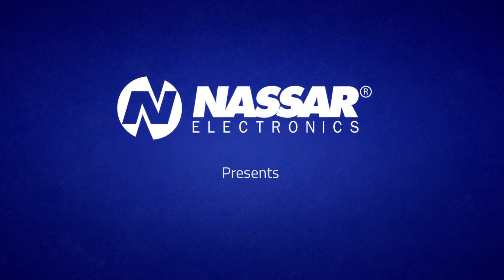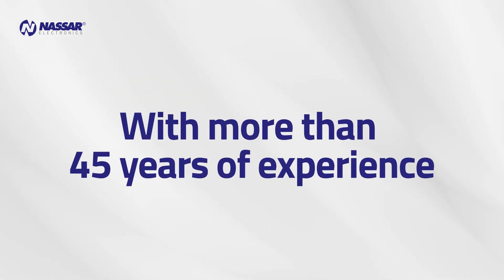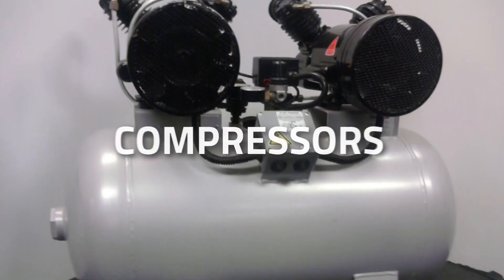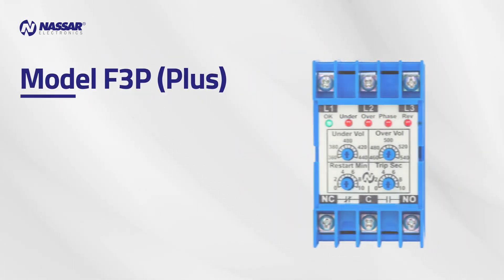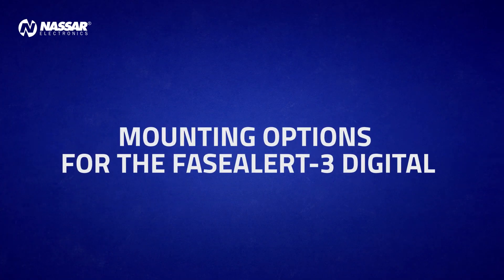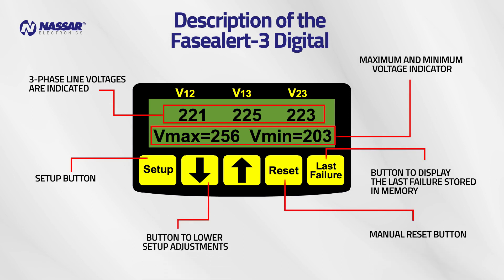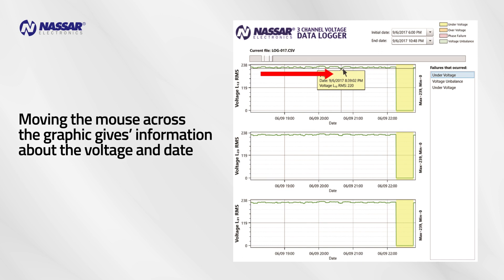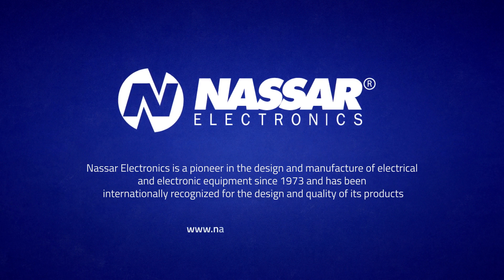3-Phase Voltage Monitoring: Motor Protection Relays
The Fasealert-3 Series is a family of three phase voltage monitor relays that offer protection against phase reversal, phase loss, under, over and unbalanced voltages.

The RMS voltage of each of the three phases is continuously displayed and measured with microcontroller accuracy and the value is compared with preset trip points.

Protection is assured during periods of large voltage fluctuations or when regenerated voltages are present. Trip and restart delays are included to prevent nuisance tripping and short cycling of sensitive equipment, the isolated 10A SPDT output relay contact trips when a phase voltage exceeds the trip limit after the time established by the trip delay.
The under/over voltage and unbalance trip points are adjustable, as well as the restart and trip delays. The reset after a fault can also be set to manual or automatic.

Our most advanced model displays a memory register of the last failure and the min/max voltage, additionally it has datalogging capability that continuously stores the 3 voltages and any faults that occur. This information can then be reviewed in a computer using a software designed to view the data graphically or with any spreadsheet software (DL-100 accessory required).